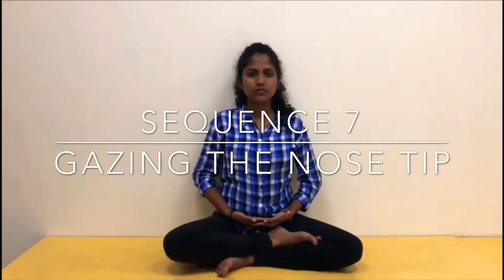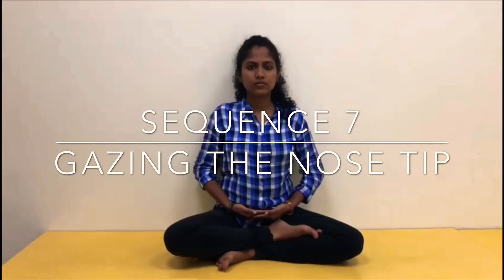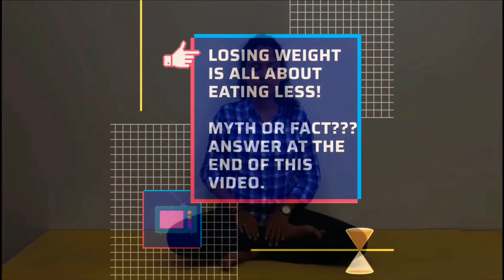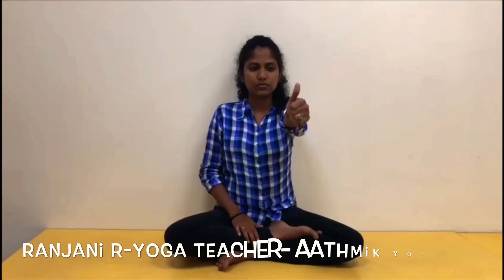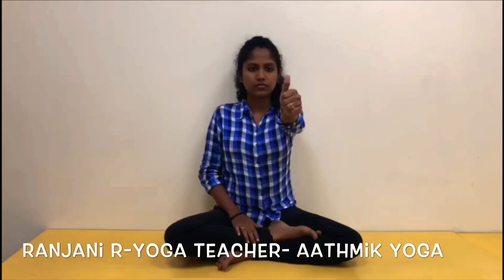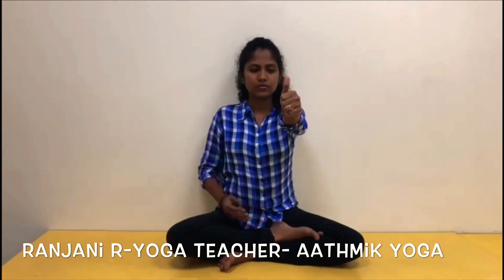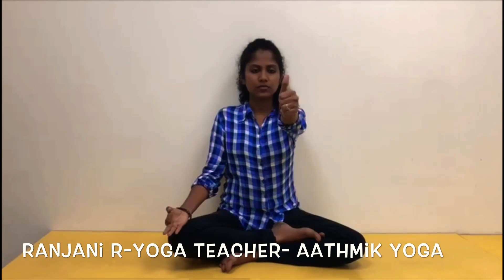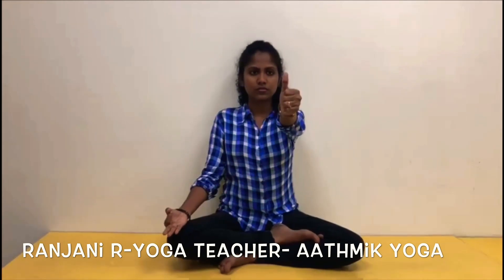Eye Yoga Series- Sequence 7 [Gazing the nose tip] - Improve your eyesight at any age-Yoga for All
Yoga also provides a series of Eye exercises that improve the functioning of the eyes and helps to overcome various eye-related problems. This video shows the seventh sequence in the series of 8 methods.
We would like all of you to watch and perform this Yoga and let us know for any queries.

Whatsapp @ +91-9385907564 to inquire about private online classes

All Rights Reserved™️